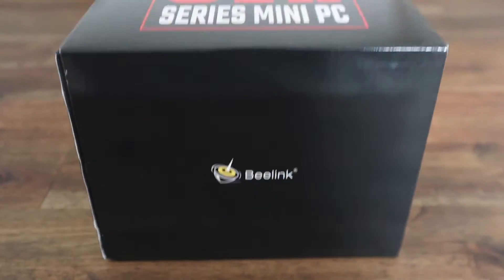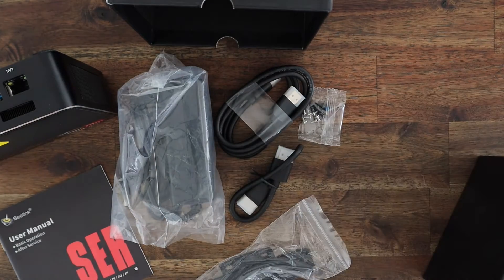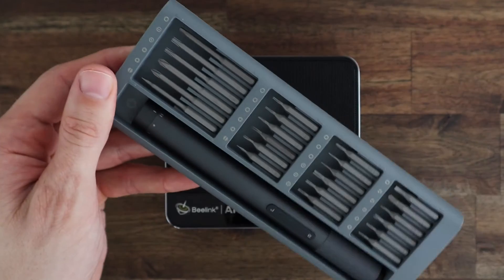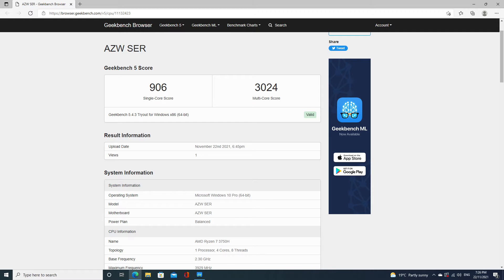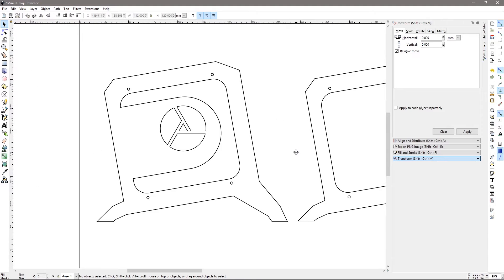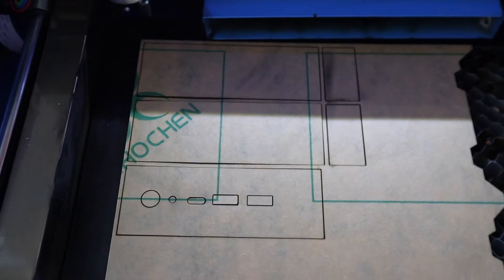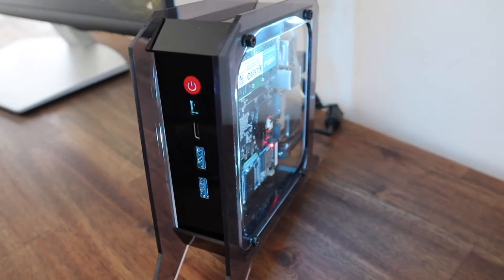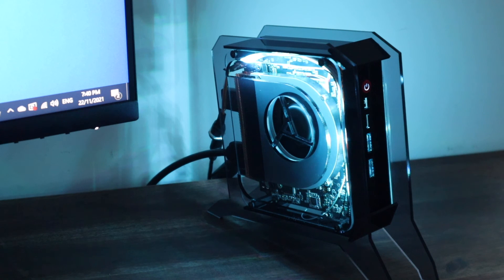Turning a Beelink SER 3 into a Custom Mini Ryzen 7 Gaming PC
In this video, we're going to be taking a look at the Beelink SER 3 Series Mini PC and we'll be turning it into a custom mini Ryzen 7 gaming PC. The Beelink SER 3 series has an AMD Ryzen 7 3750H processor and Radeon RX Vega 10 graphics, so it's a pretty capable computer for its size.

CHAPTERS
0:00 Intro
0:52 Unboxing
3:17 Power Up & Testing
3:44 Designing A New Case
4:58 Assembling The New Case
6:37 Using The New Case
7:27 Final Thoughts